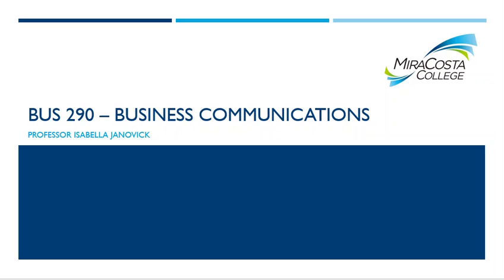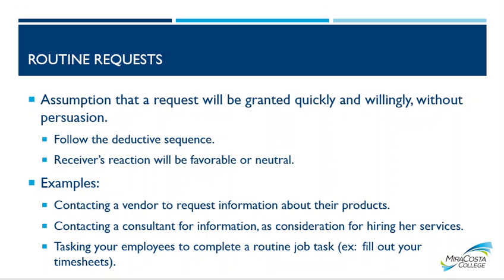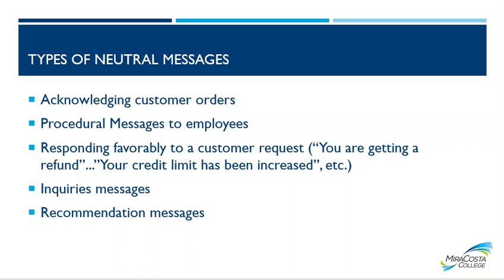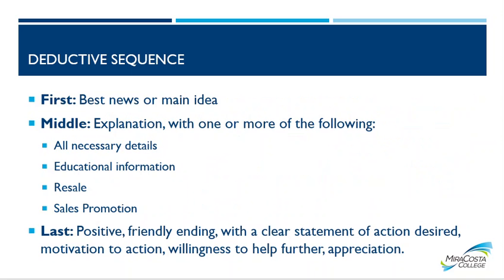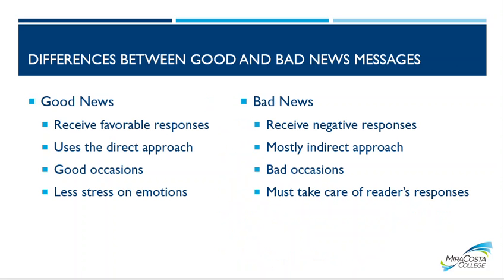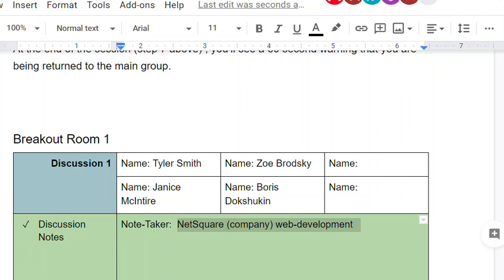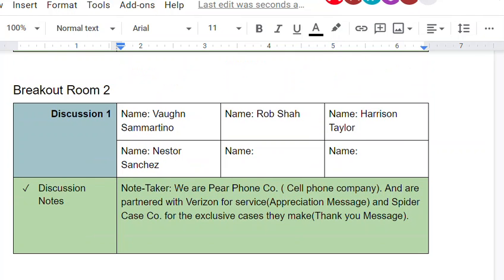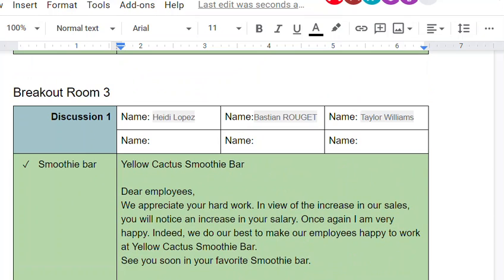BUS 290 FALL 20 Week 8